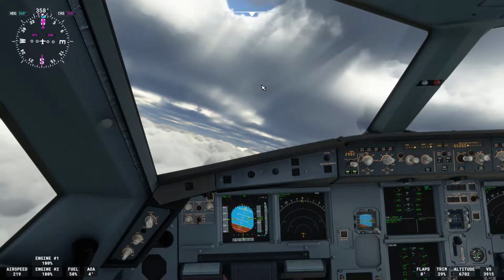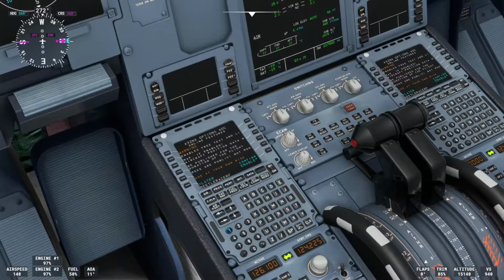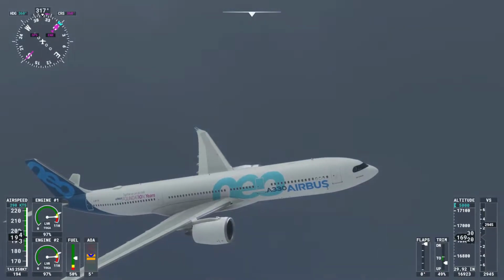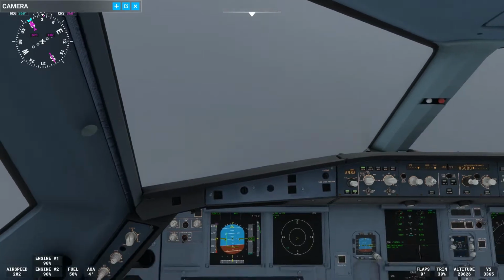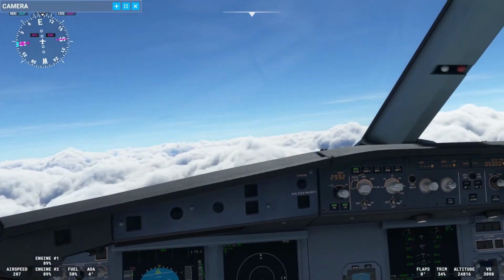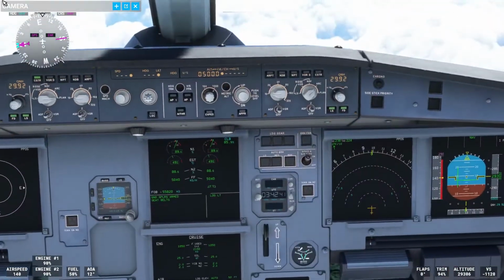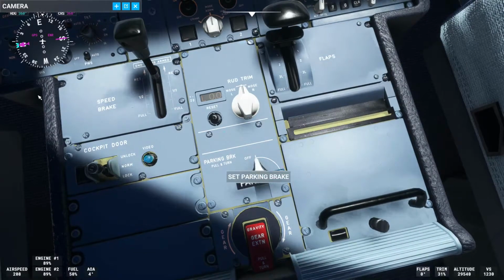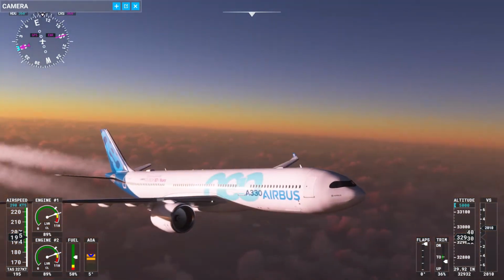msfs2020 a330neo mod gameplay, very good mod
first Microsoft flight 2020 vid on channel